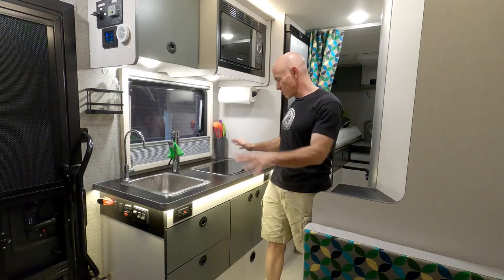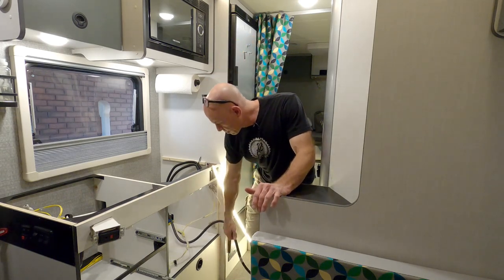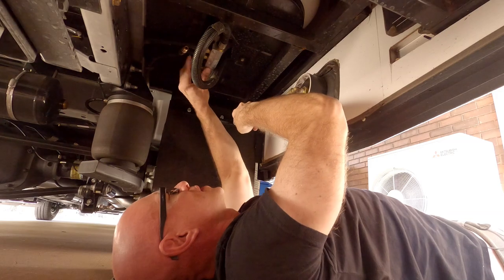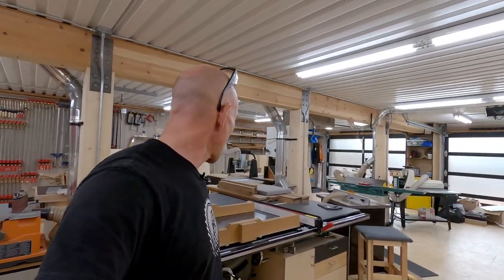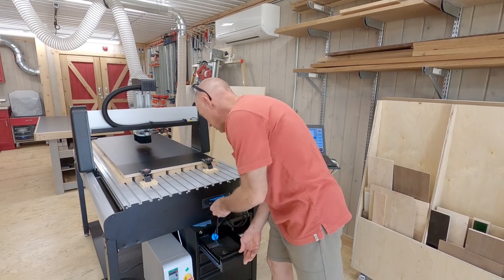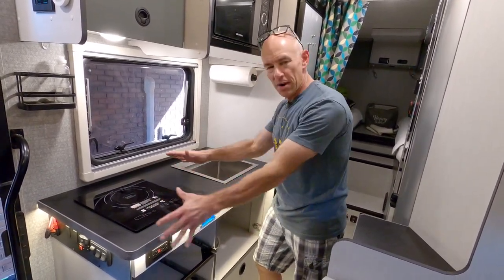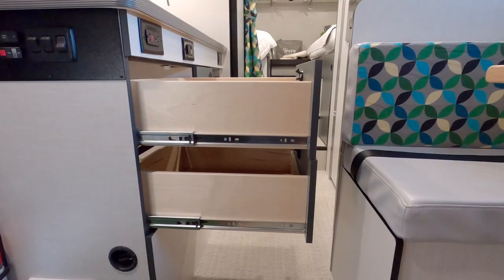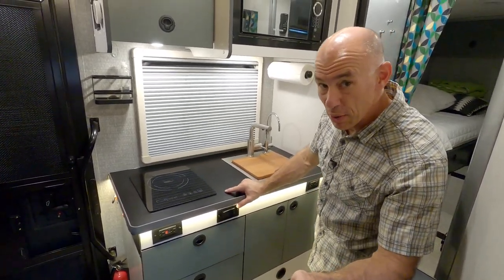The Complete EKKO RV Galley Remodel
I'm answering questions and responding to comments on our

If you see a tool, product, or technique you want more information on, that's where to ask!
Broadly, these are the steps you'll see in the video:

Tearout of existing galley
Removal of propane line from inside and patching and plugging the propane openings and connections
Laminating a new countertop (twice!)
CNC routing of the countertop to match previous counter exactly
Install and trim work of counter
Upgrade electrical for induction install (partially completed during 20k project)
Install new sink
Install new drain piping
Install new faucets
Build and install new drawers
Install induction cooktop
General cleanup of wires, pipes, etc.